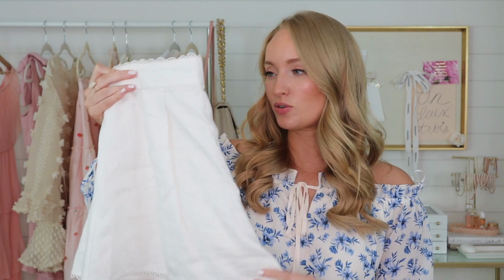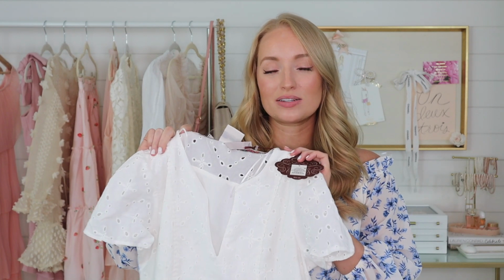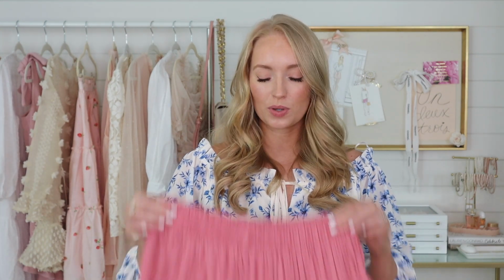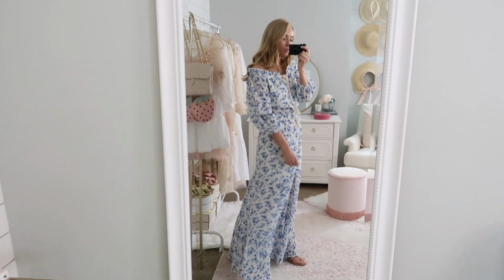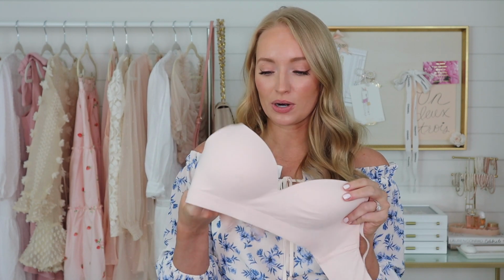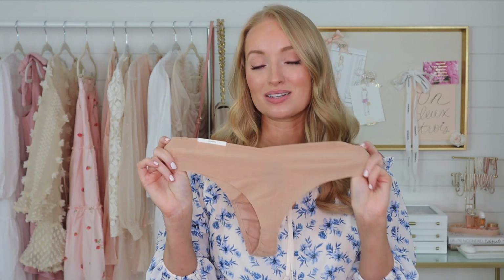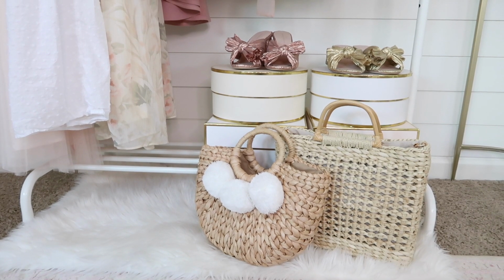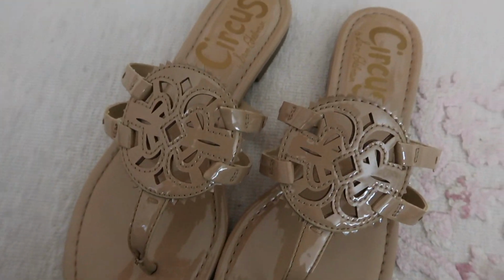10 Summer Style Hacks to Stay Cool and Chic | How to Dress for Hot Weather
10 Summer Style Hacks to Stay Cool and Chic | How to Dress for Hot Weather
Sharing how to stay cool this summer with 10 Summer fashion rules you must know!

4: Hats
straw hat

7: Summer hairstyles
hair scarfs
hair ties for braids

9: Flowy/Breathable sleeves

10: Packable fan

nail polish: OPI Lets Be Friends (I have an at-home gel kit)

❤ MY SIZING / MEASUREMENTS:
Top: S
Pants: 4-6
Shoes: 8
Weight: 130ish lbs
Height: 5'5''
Bra: 34B

What's inside?
- 10 steps to build a wardrobe from scratch
- AND MORE!

Instagram: @strawberrychicxo (daily outfits and day to day life on stories)
LIKEtoKNOW.it (I post 4 outfits or sale finds daily in this app!

Sharing my top tips on how to dress for hot weather with your summer fashion choices. This summer hacks will help you stay cool and chic in the summer heat. Also find summer outfit ideas throughout the video and over on my blog.I hope you enjoy these hot weather style hacks!